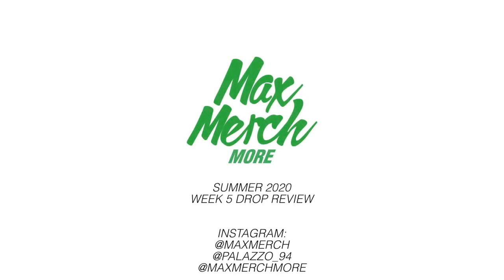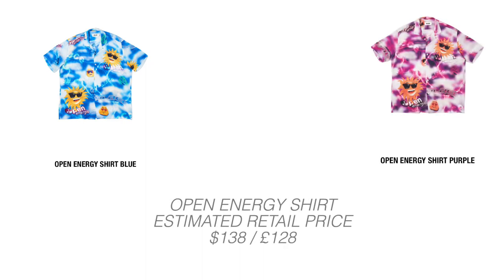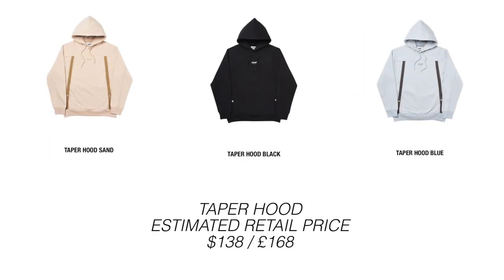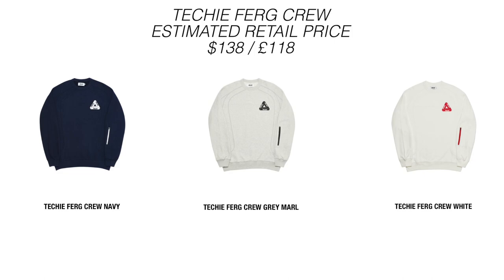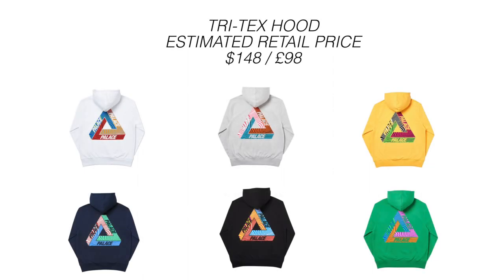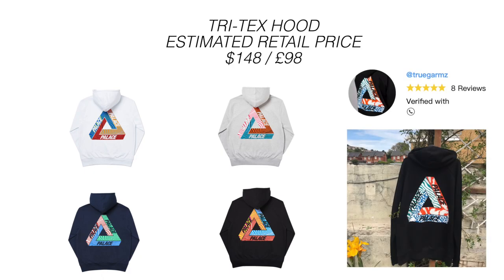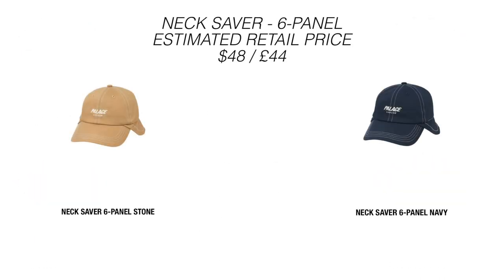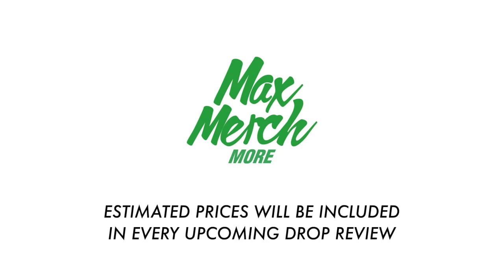PALACE - SUMMER 20 - WEEK 5 - ESTIMATED RETAIL PRICES / DROP REVIEW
TAGS - IGNORE

PALACE SKATEBOARDS 2020 SPRING SUMMER PICK UP
DROP DAY VIDEO NYC LONDON STORE MAX MERCH MORE
PALAZZO 94 UNBOX UNBOXING DROP LIST INFORMATION
ESTIMATED PRICES REEBOK ADIDAS TOKYO UK INFO
JACKET SHIRT 2019 PRINGLE COLLAB EVISU PIN BADGE
CLOSE UP COP